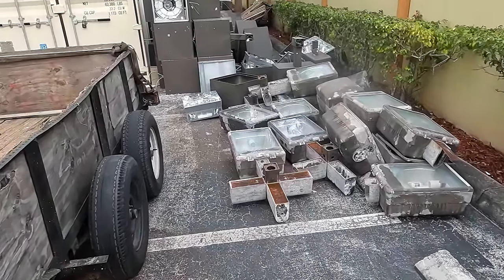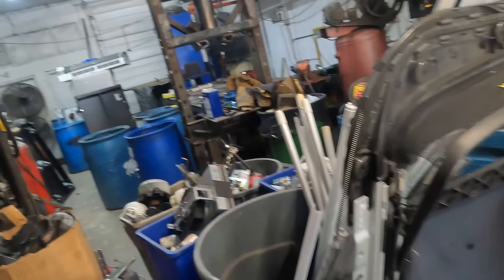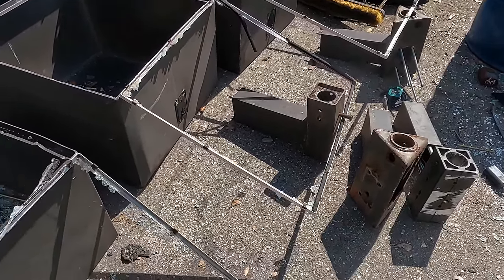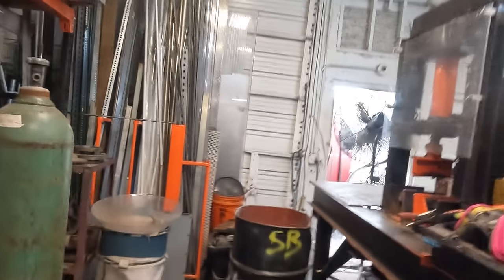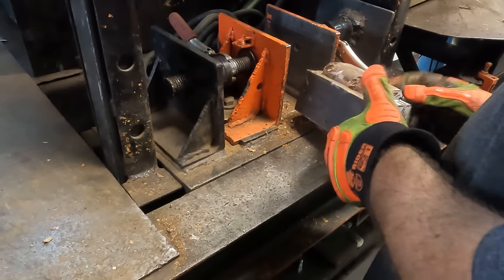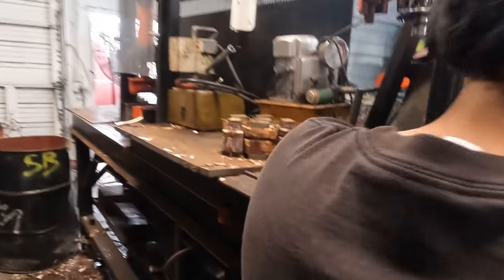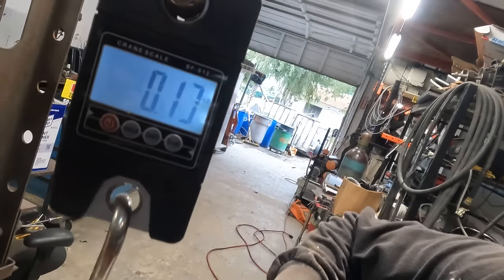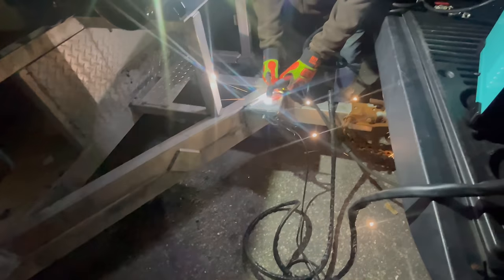Scrapping Massive HID Lights - Copper & Aluminum Recovery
In today's video we pick up a massive load of big HID lights and have a scrap party.